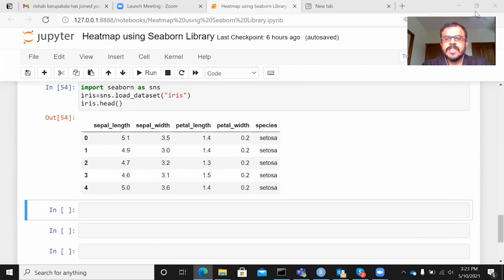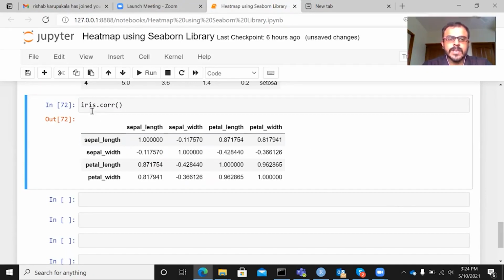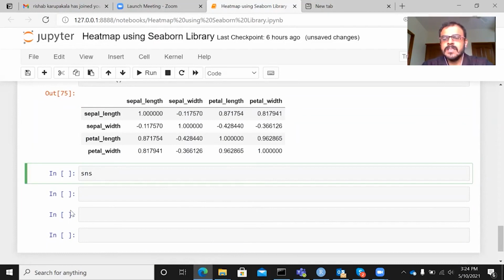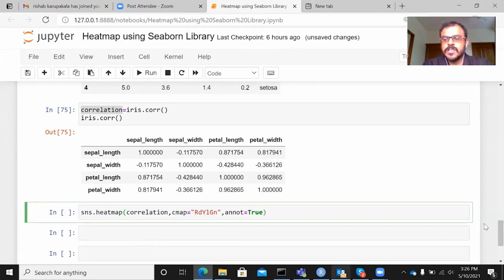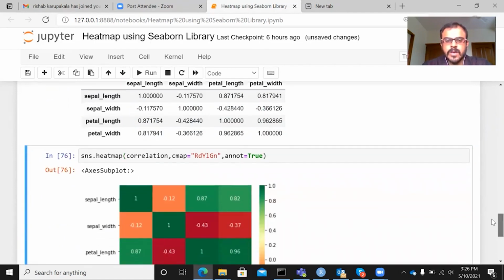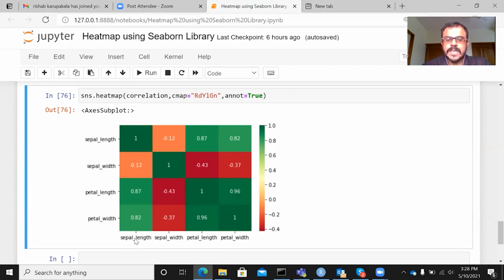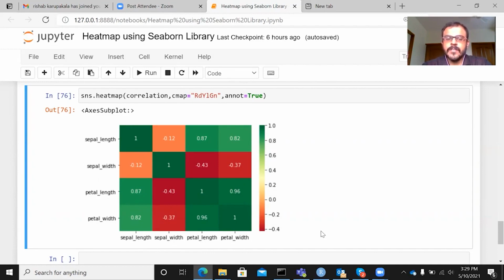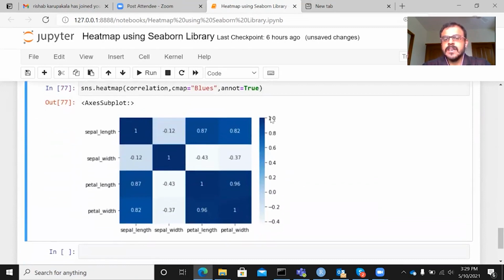How to generate a Heatmap in Python? | RACE| REVA University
In this video, Mithun D J, Senior Manager- Data Science of RACE, REVA University discusses how to generate heat map in Python. Heatmap is a data visualization technique. It looks into correlation values and converts them into colors in two dimensions. The benefit of using a heatmap is that the interpretation of numbers becomes very simple. Heatmap color-codes or assigns a color based on the magnitude of the correlation and this simplifies the interpretation of the correlation values.

One can generate a Heatmap using the Seaborn library. Firstly, create a 2D dataset.
Arguments

1) The object which contains correlation values should be supplied inside the heatmap function.
2) cmap stands for color mapping. The color that one wants to see in the heatmap is given in this argument.
3) annot= True
Syntax
• sns.heatmap(correlation,cmap=“colorcode”,annot=True)

Positive, negative, and moderate relationships among various variables can be color-coded using various colors. Other parameters such as linewidths, linecolor, vmin, vmax, and cbar can also be included. Except for data, all the parameters are optional.

 Watch the video to understand in detail.